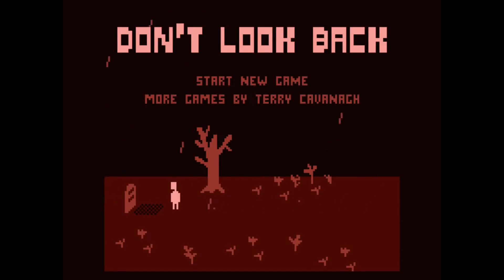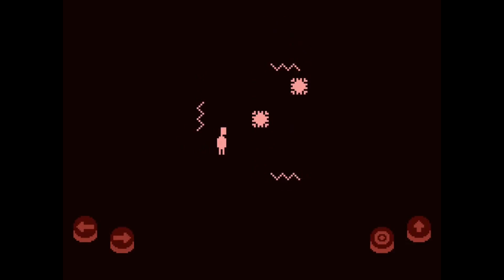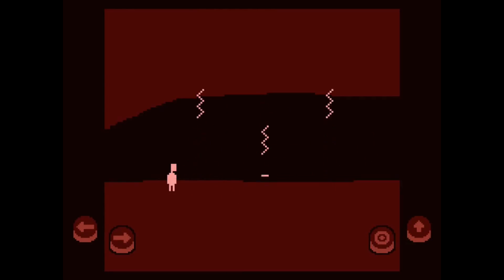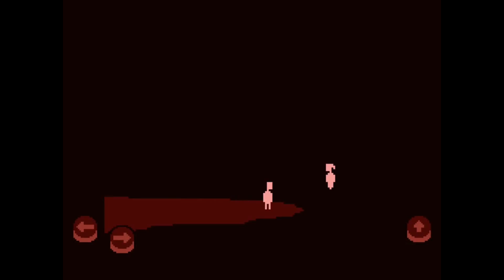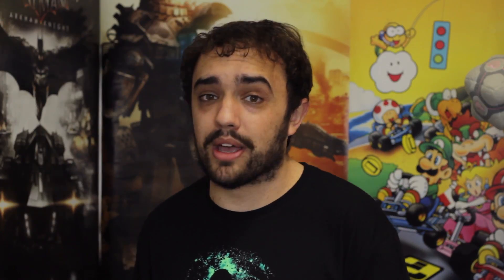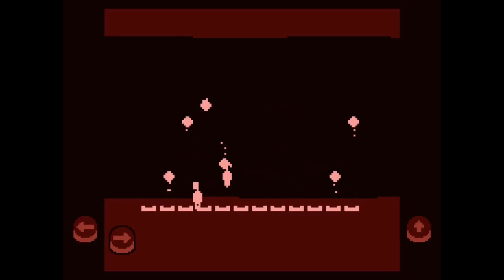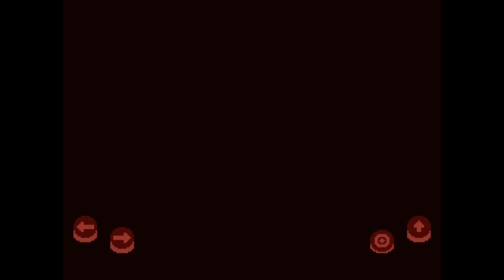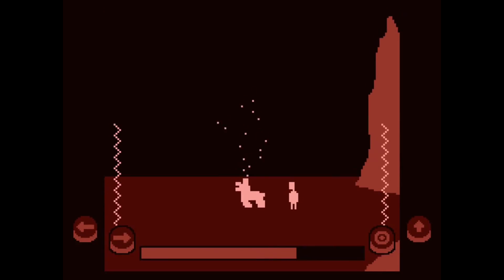Don't Look Back | Mobile Game of the Week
Harry talks us through the wonderfully simple Don't Look Back by Terry Cavanagh, a PC game ported to mobile!

We're looking to update regularly with Let's Plays, Top 10s, News, Reviews and more from Monday - Friday every week!

The Team:
Ed Templer
Harry Ashfield